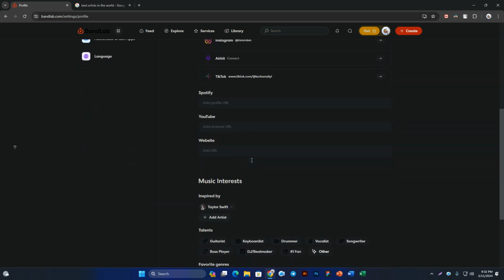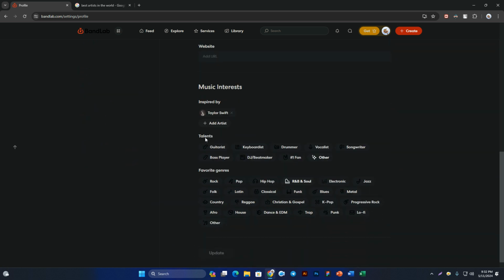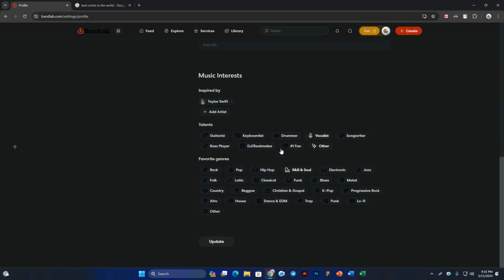How To Add Talents Options On Bandlab - Make Music Online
In this video, I will guide you on How To Add Talents Options On Bandlab - Make Music Online. Enjoy It :)